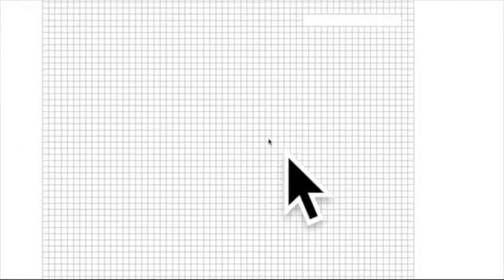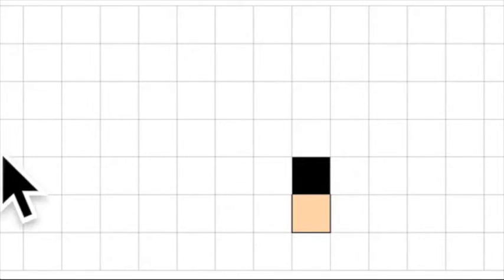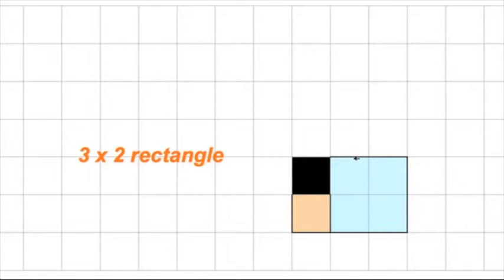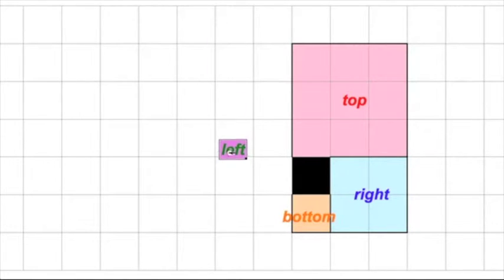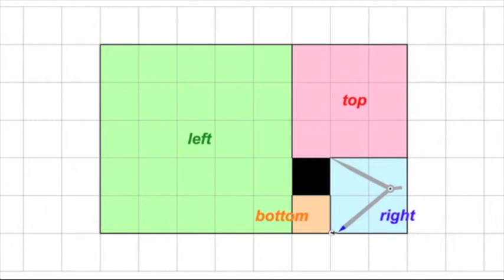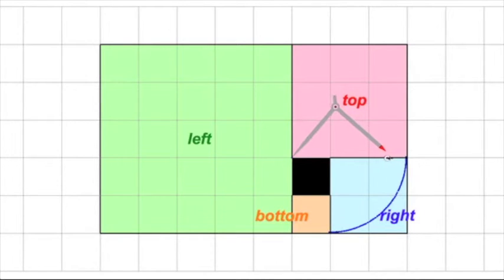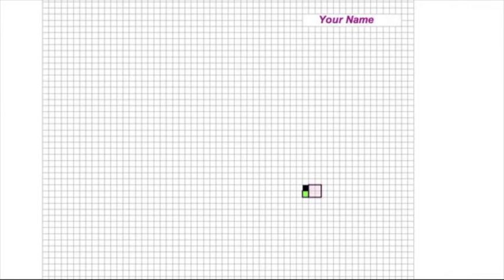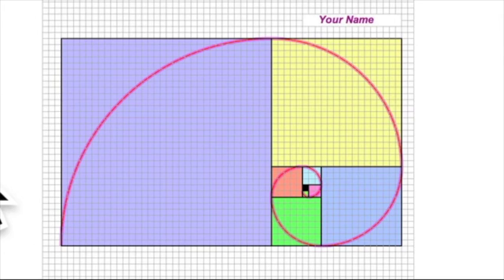Fibonacci Fun Day Coloring Squares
This class activity is fun and easily accomplished in about a half hour.  High School or Middle School appropriate.

I pair this activity with a calculator activity of dividing consecutive Fibonacci numbers.  The quotient quickly approaches the golden ratio, phi.